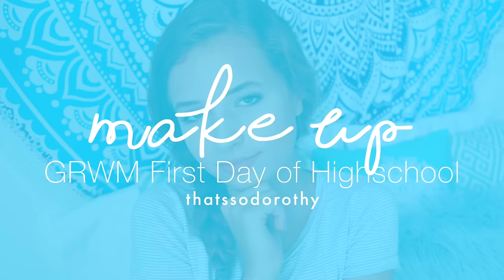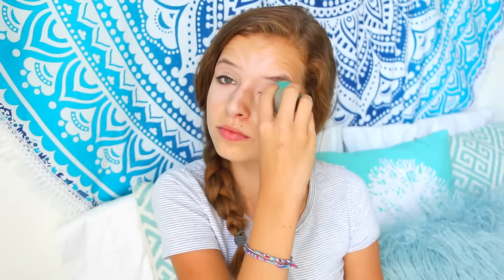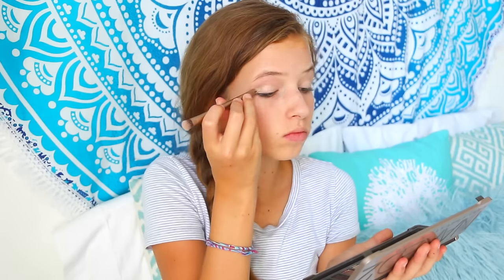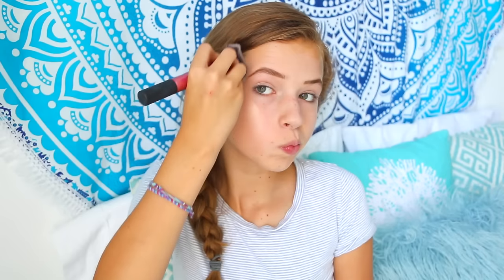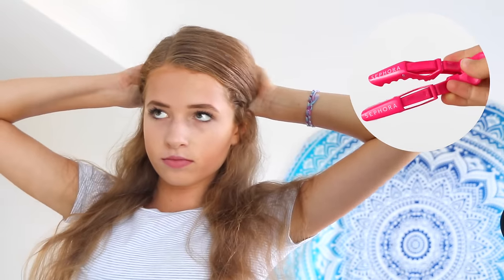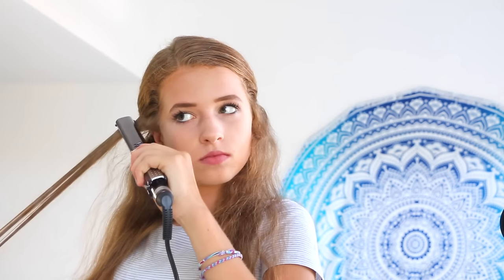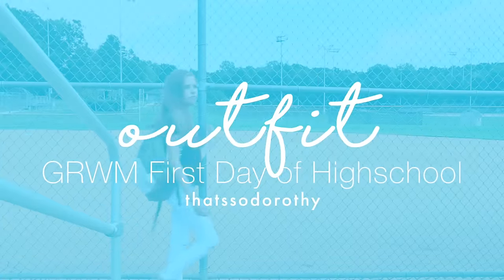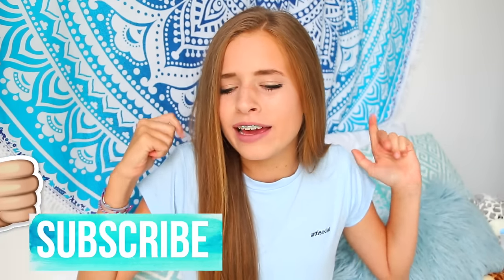First Day of High School Get Ready With Me! Makeup, Hair, & Outfit!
Hey friends:)
In this video I show you guys my makeup, hair, and outfit for my first day of highschool which is tomorrow.. AHH!! When did you go back to school?
Hope you guys enjoyed this video as much as I liked making it:)

▷Musical.ly: dorothyomg

FAQ:
▷North Carolina
What camera do you film on?

SECRET MESSAGE:
HEYYYY! So I feel like my videos have been slacking and I'm so sorry for that I can't wait to get in a routine of uploading on time with QUALITY content!! But yeah no more Thursday videos:(( I wish I could keep posting but I hope you understand! BUT GUYS TOMORROW IS MY FIRST DAY OF HIGHSCHOOL AND UGH SCHOOL. ALSO MY SCHOOL STARTS AT 7:10 SO I HAVE TO WAKE UP AT 5AM... 5AM.. HELP. What time do you have to get up for school? Let me know:)

Comment ‘Summer come back!!’ if you see this